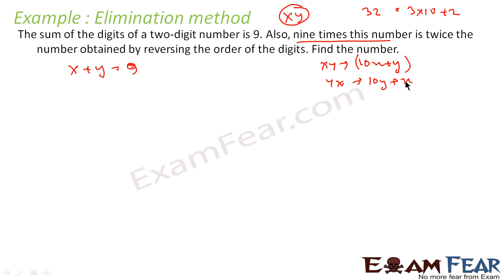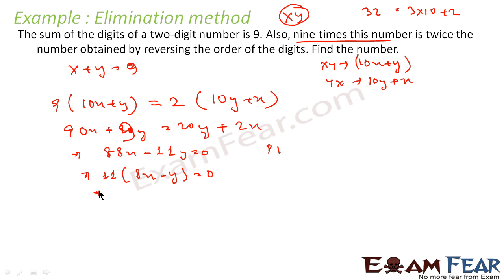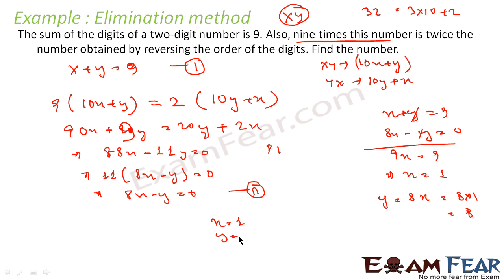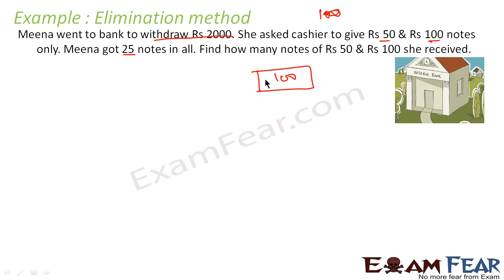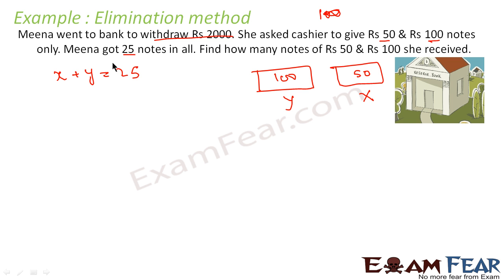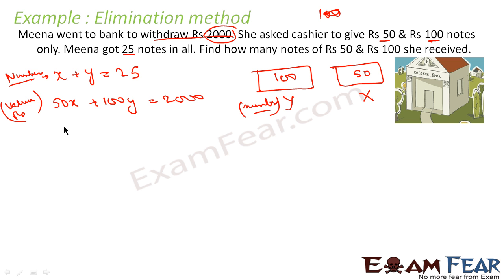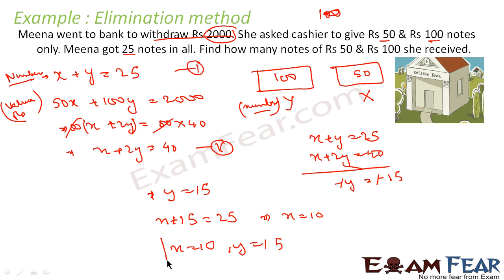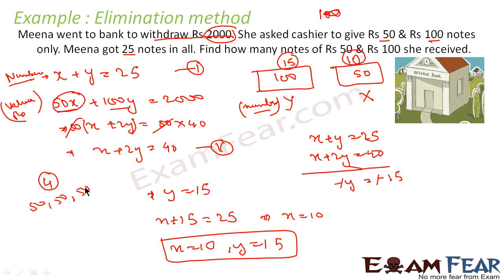Maths Pair of Linear Equation in two variable part 13 (Examples Algebraic Elimination) CBSE class 10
Maths Pair of Linear Equation in two variable part 13 (Examples Algebraic Elimination) CBSE class 10  Mathematics